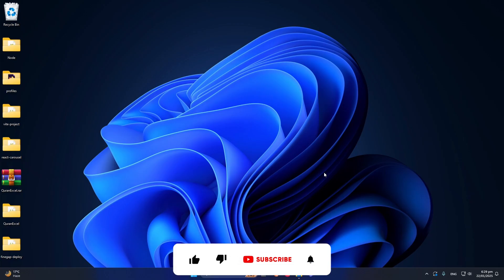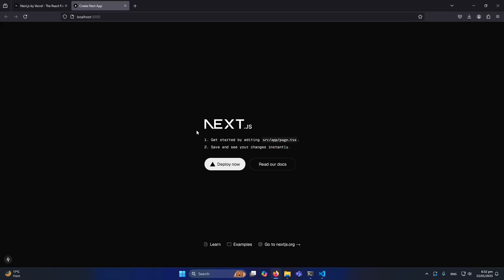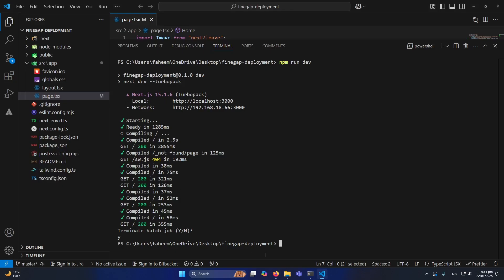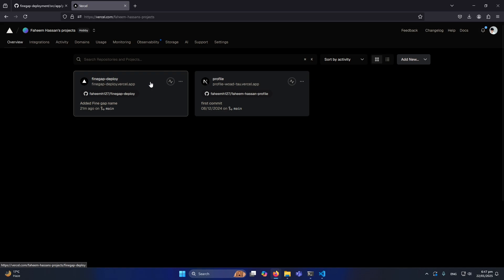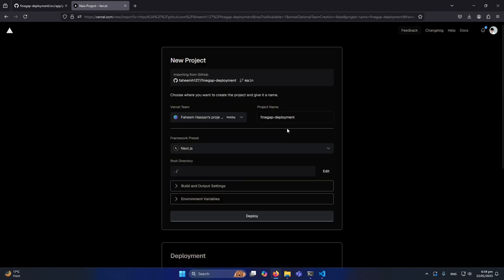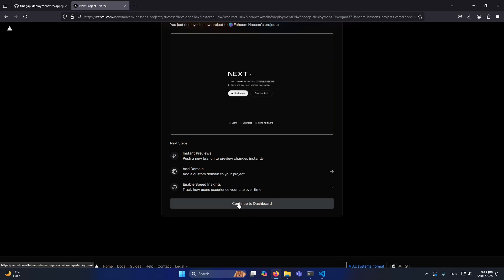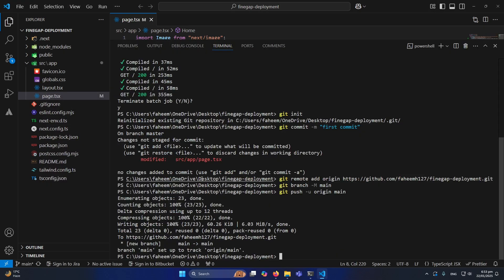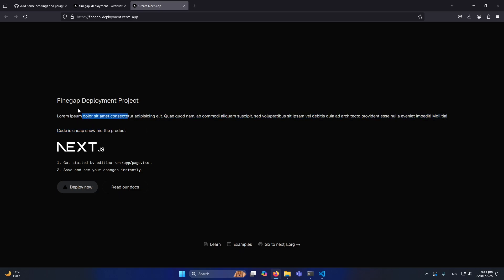How to Deploy NextJS App on Vercel